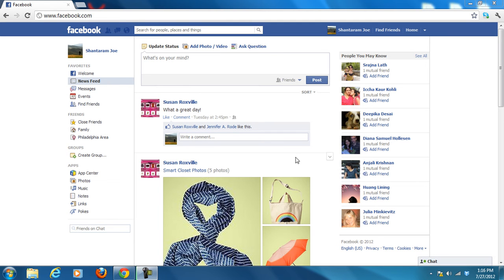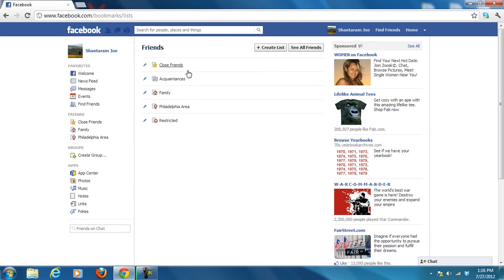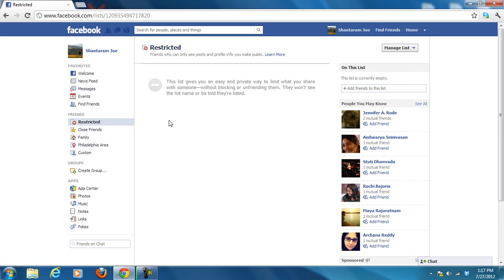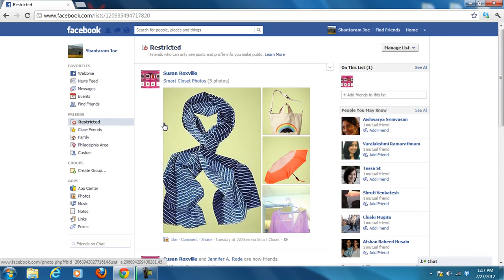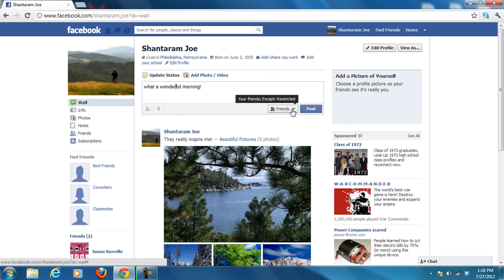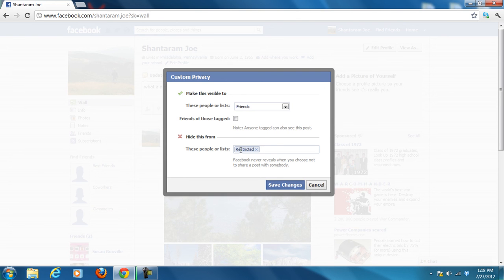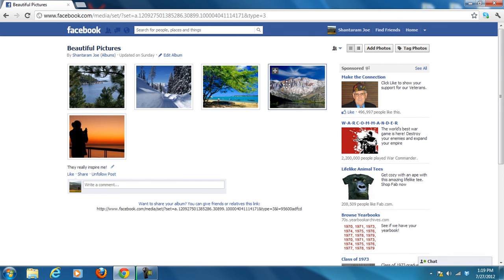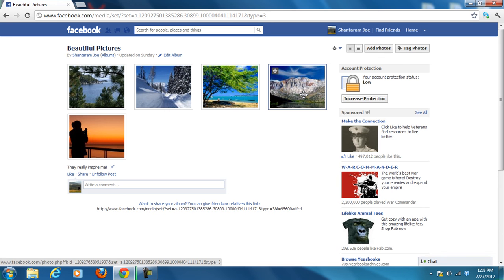How to manage your privacy on Facebook (Part 3/3)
This tutorial is the third part of a 3-part series on how you can manage your privacy on Facebook. It covers how to create and manage lists made up of a selection of your Facebook friends. Such lists could include "Family", "Book Club Friends", "High School Friends" etc. Through this tutorial, you will be able to share your Facebook information (photo's, status updates etc.) only with certain lists or alternately prevent certain lists from viewing this information.